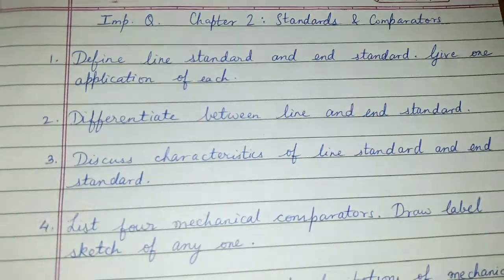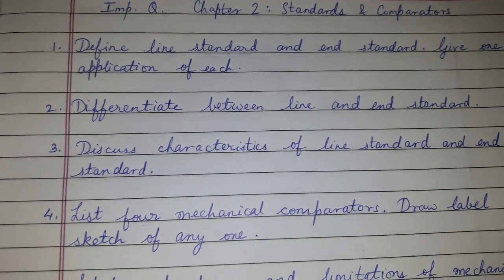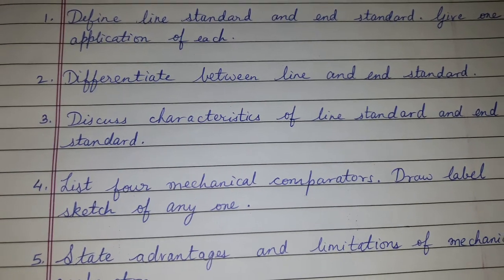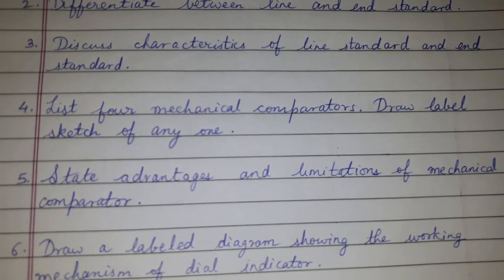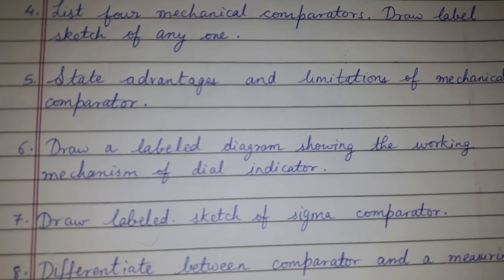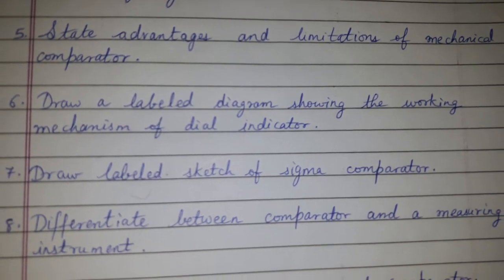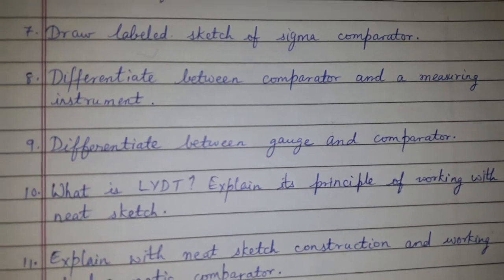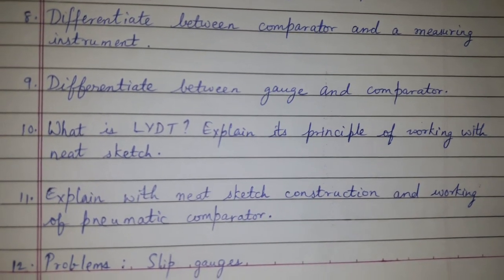Important questions from Chapter 2 - Standards and Comparators (3rd year - 5th Sem) MQC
Important questions from Chapter 2 - Standards and Comparators

Easy explanation.